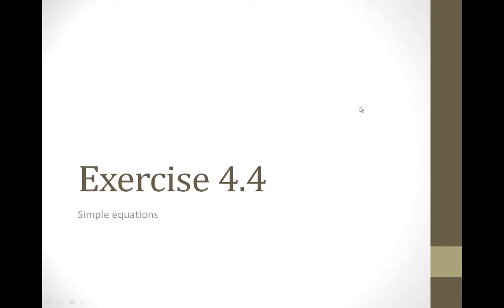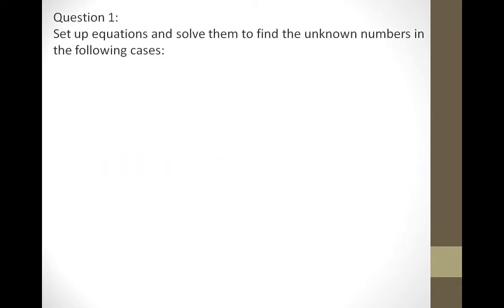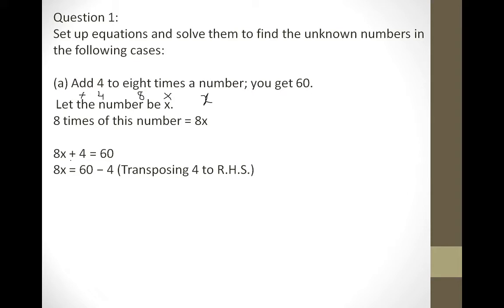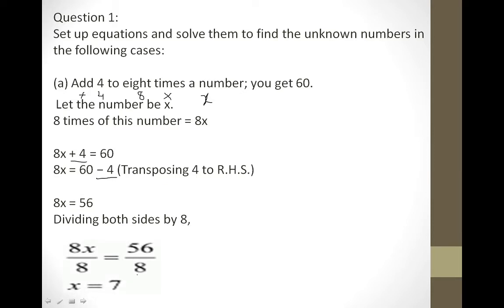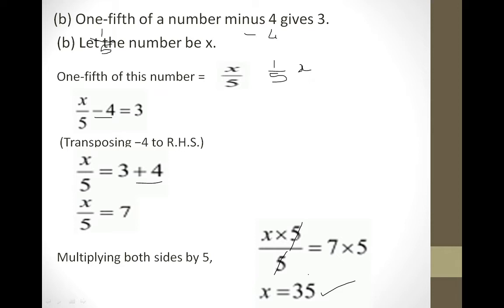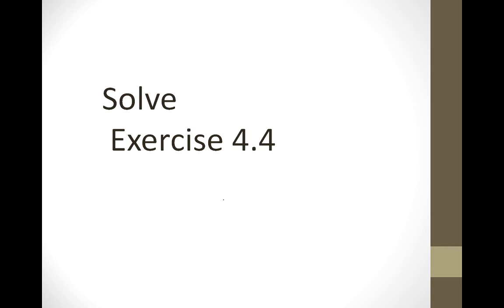CLASS - 7TH , SUBJECT - MATHS , CHAPTER - 4 (SIMPLE EQUATIONS) , SESSION – 5